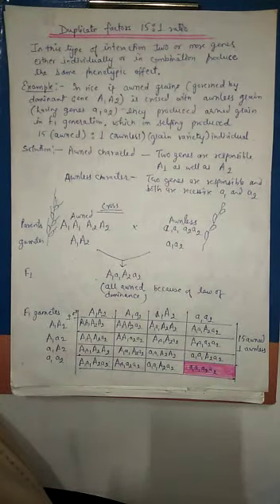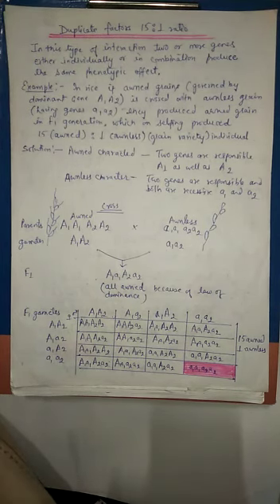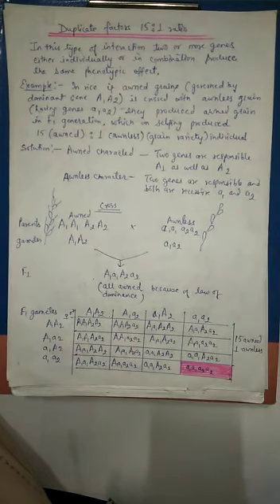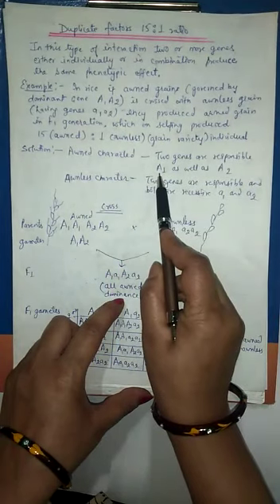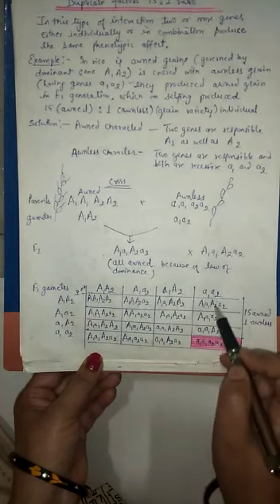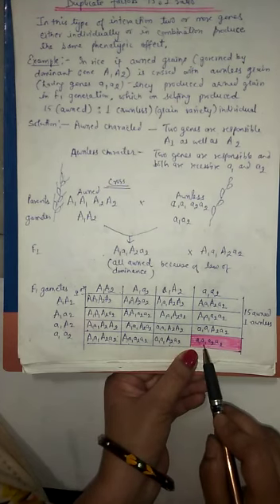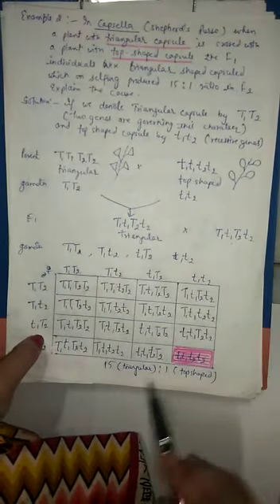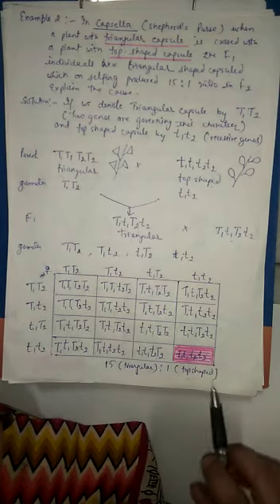Botany - Genetic Interaction by Dr. Pragya Joshi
This videos is about the Genetic Interaction in Botany by Dr. Pragya Joshi for B.sc 6 semester.